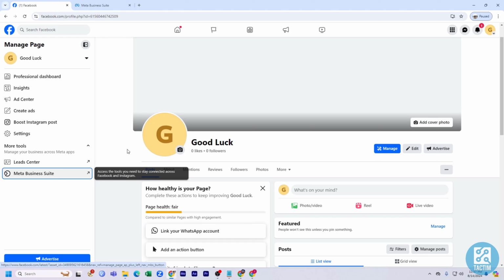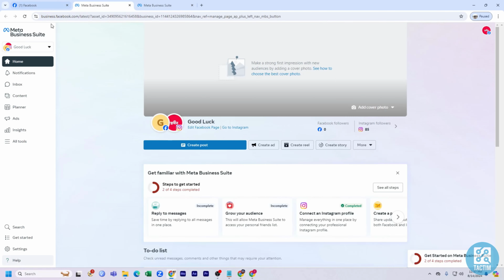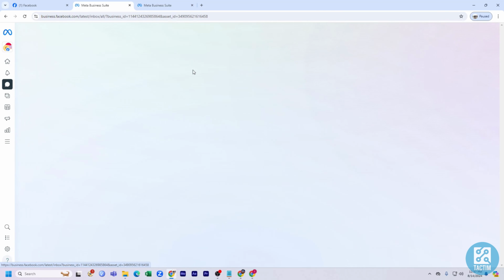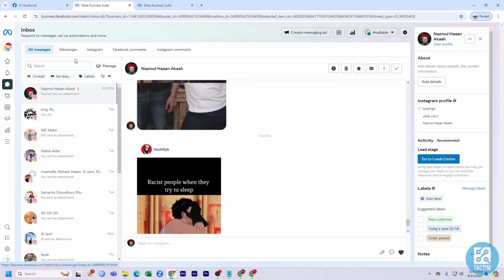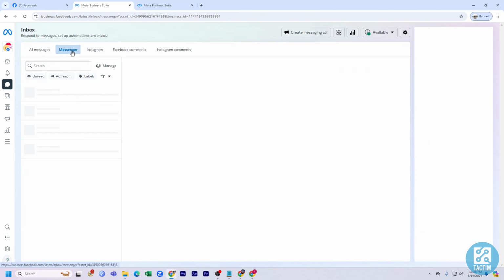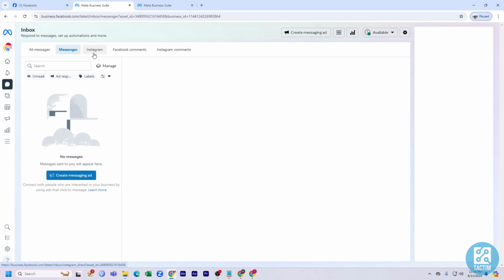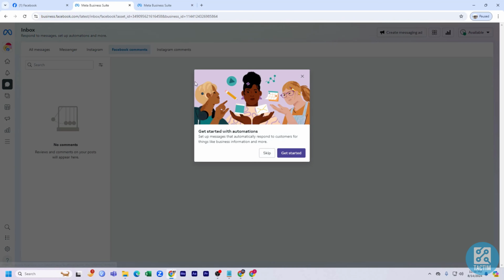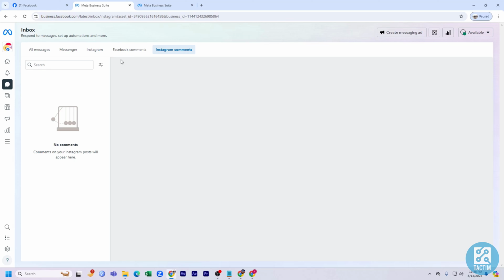How To Use The Inbox Tool In Meta Business Suite 2025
Learn how to effectively use the Inbox tool in Meta Business Suite 2024. This comprehensive tutorial covers everything from basic navigation to advanced features, helping you streamline your business communications and manage messages efficiently. Perfect for marketers and business owners looking to optimize their social media management.